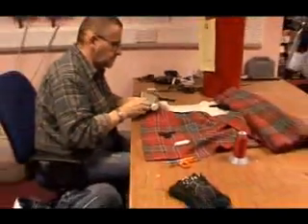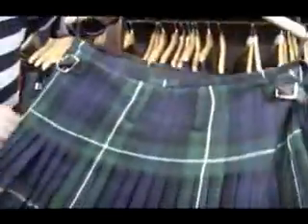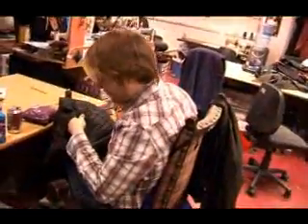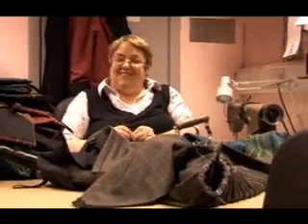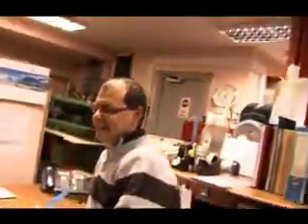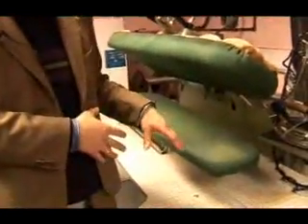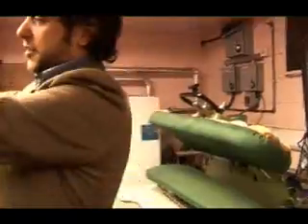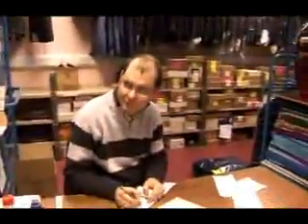Scotland on TV Videos about Scotland and all things Scottish2